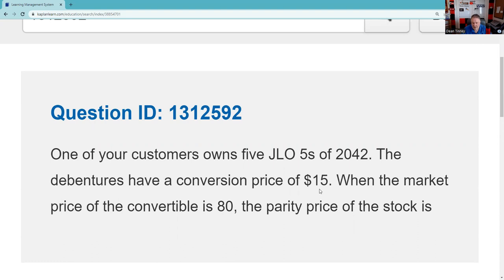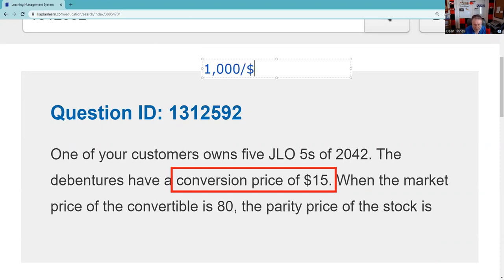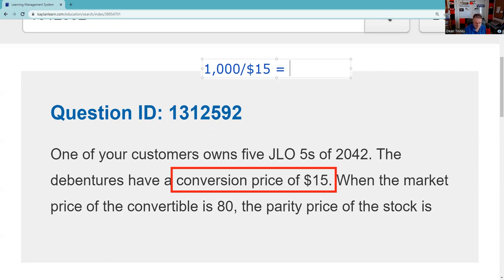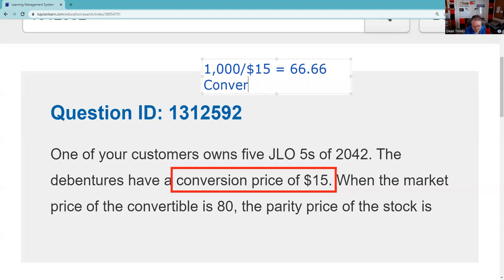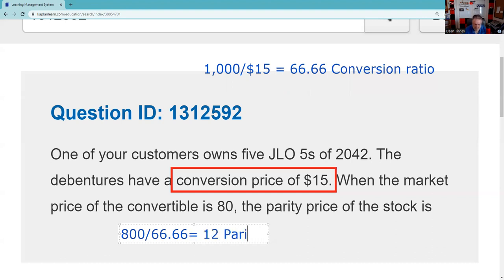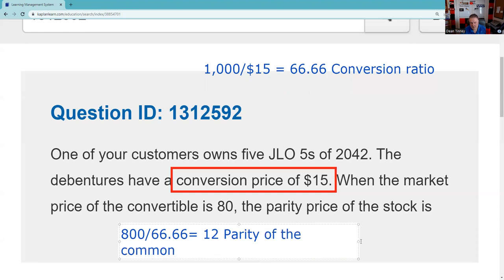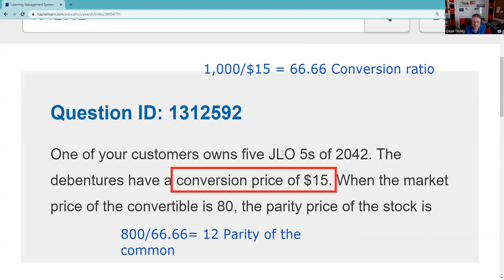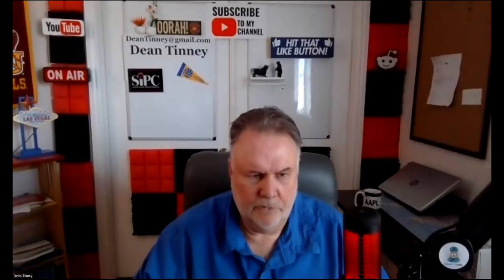Series 7 Exam Prep - Parity for Convertibles EXPLICATION REQUEST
Time stamps: PENDING
00:00 Intro